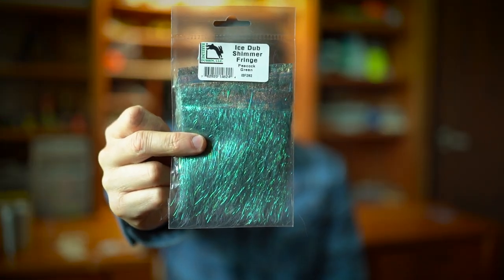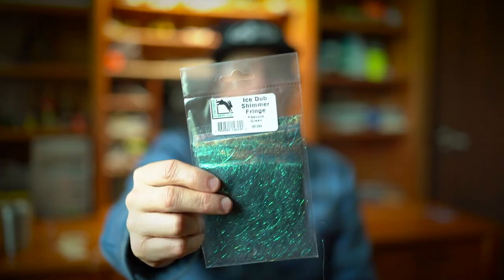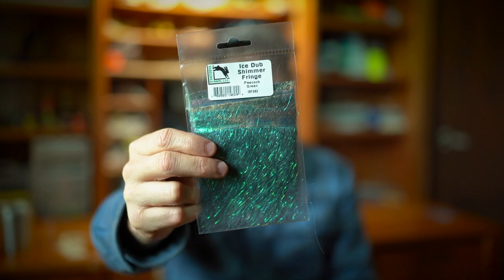Tying A Baitfish Fly With Shimmer Fringe: Backwater VLOG #55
In episode 55 of the Backwater VLOG we whip up some awesome baitfish flies that can be used for a variety for species using ICE DUB Shimmer Fringe.